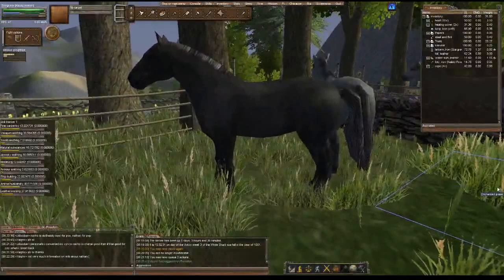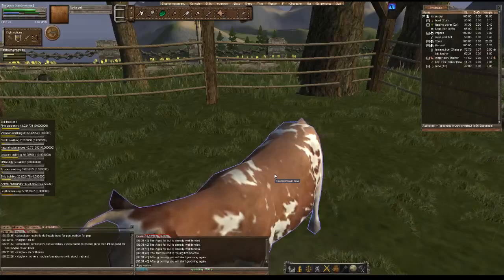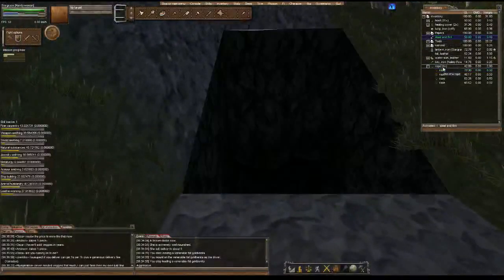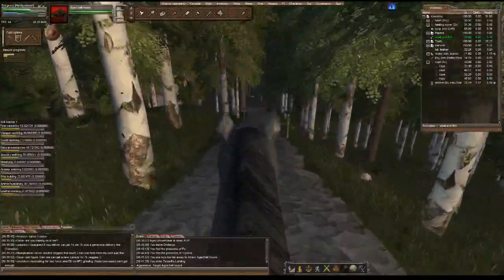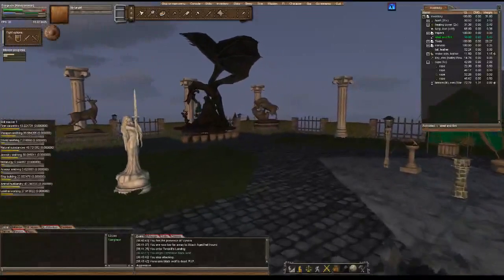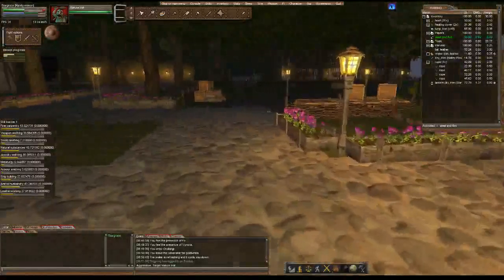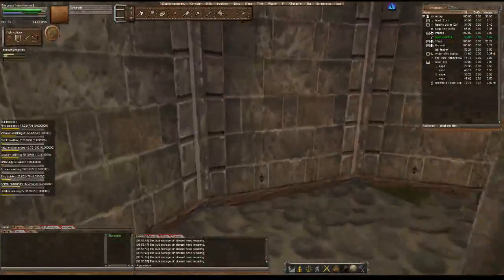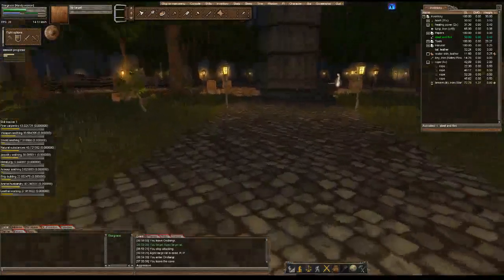Chores in Wurm Online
Just some generic information about Wurm Online while I do chores. Apologies for the sound at the start, still messing with my settings!